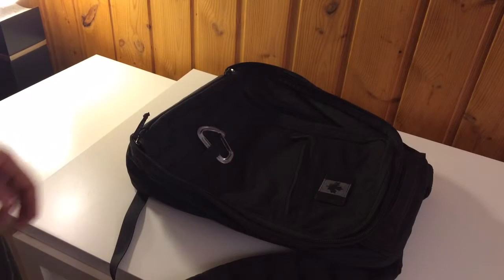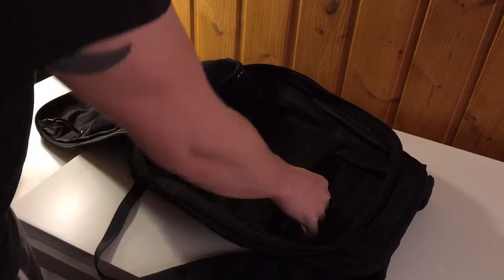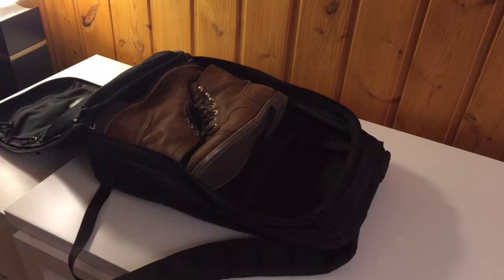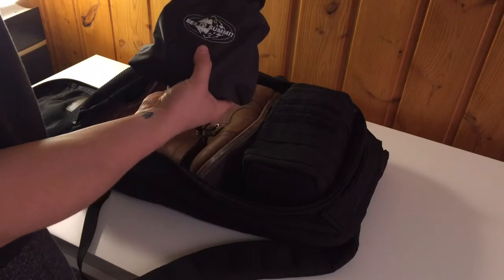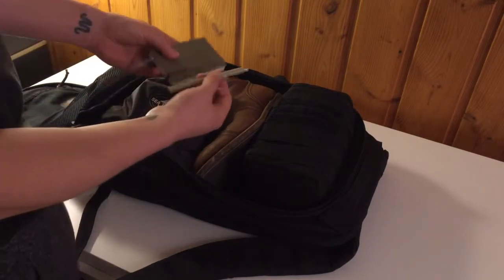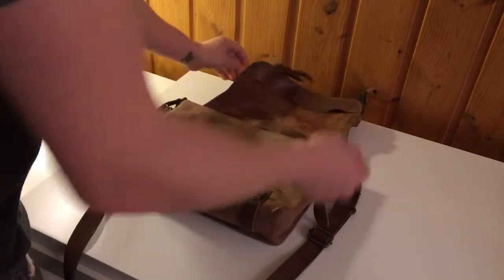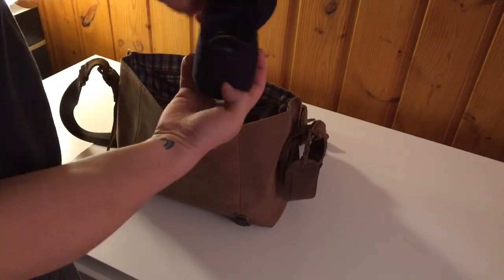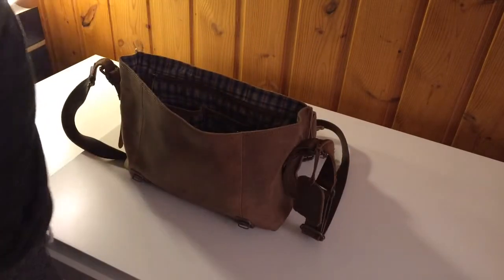Roadtrip Packing (GORUCK, Aunts & Uncles, Photography, Coffee, Aeropress)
Packing for a 3 day roadtrip. Clothes, photography gear and a coffee kit spread out over two bags.

Stuff shown:

- GORUCK GR-1 bag
- Aunts & Uncles Peacemaker bag
- Instax printer + film
- Fujifilm XT-1 (23mm and 35mm lenses)
- Aeropress
- Porlex Coffee Grinder
- Bestmade enamel cup
- Red Wing Iron Ranger boots
- Sea to summit dry bag
- Belkin Travel surge protector with USB
- Fenix flashlight

Not shown:

- iPhone 5s
- Joby Gorillapod for iPhone
- Memory cards
- Clothing